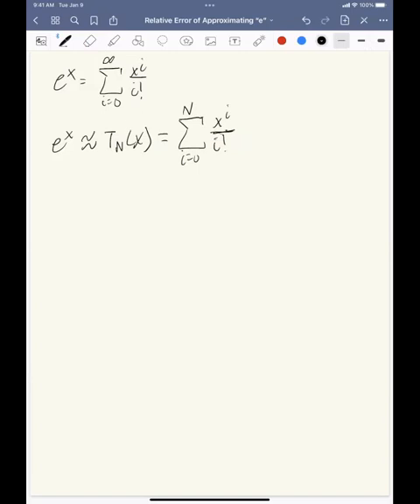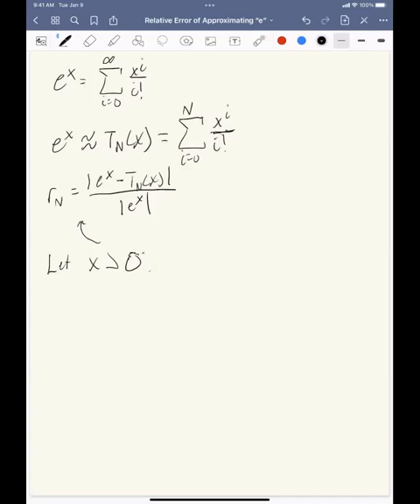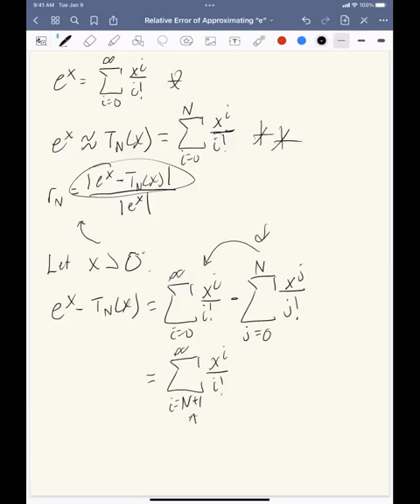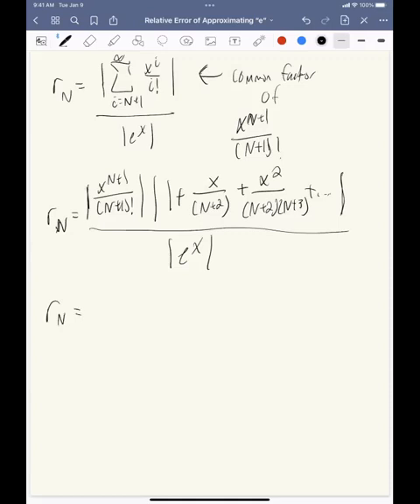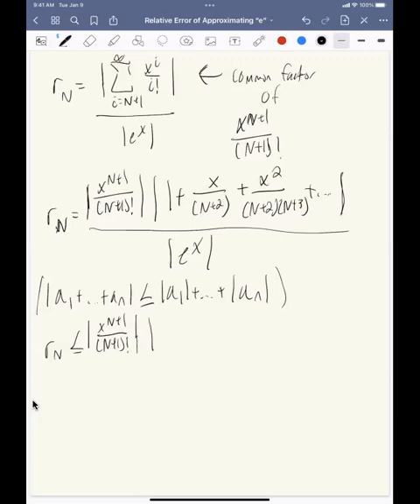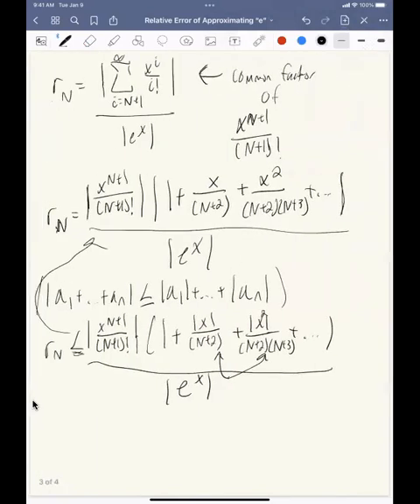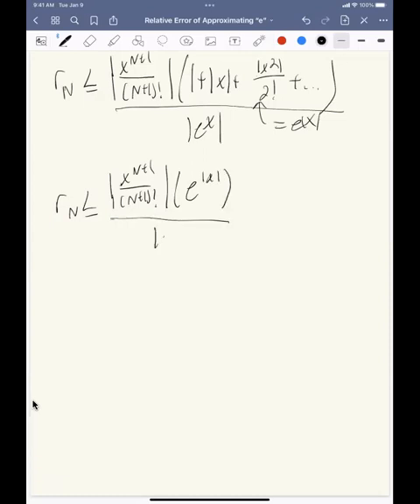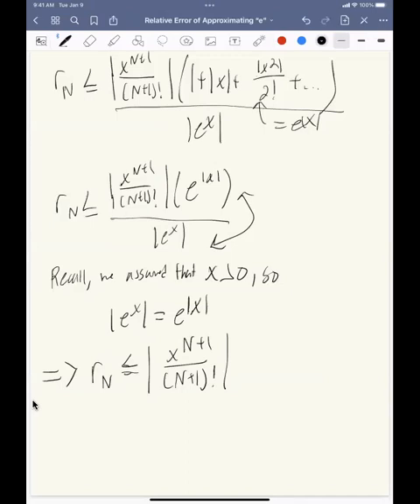Finding an Upper Bound for Relative Error of Taylor Series Approximation of the Exponential Function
In this video, I derive the upper bound for the relative error of the Taylor Series approximation of the exponential function when x is positive.